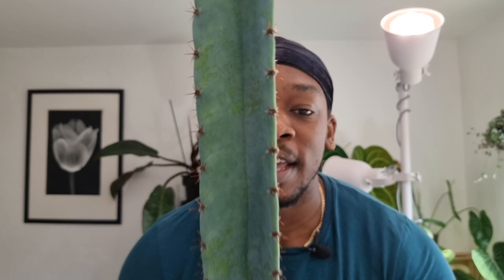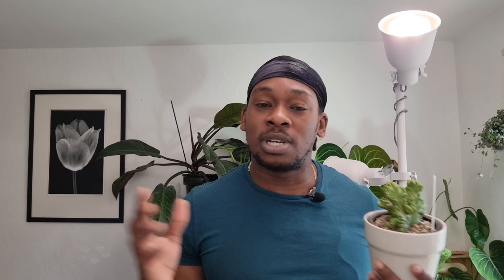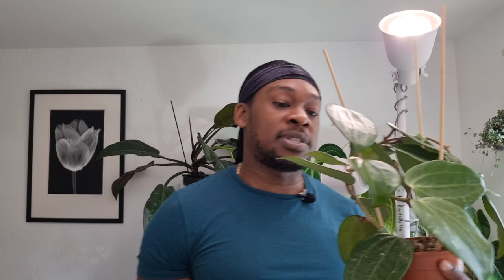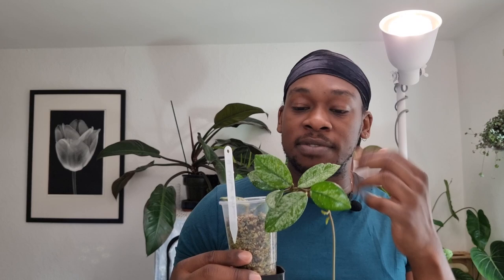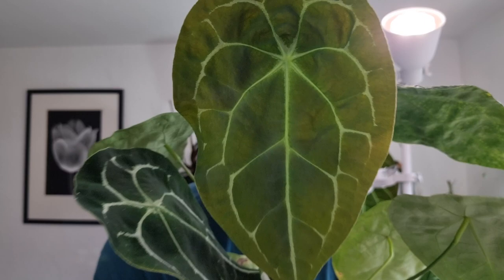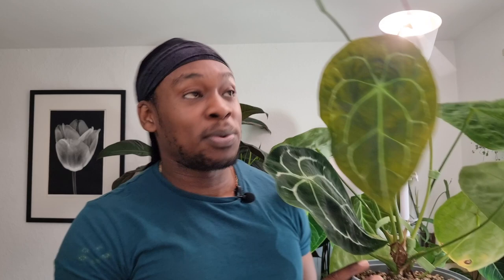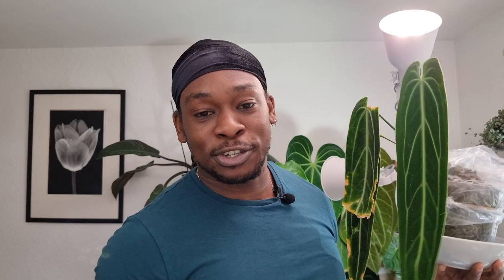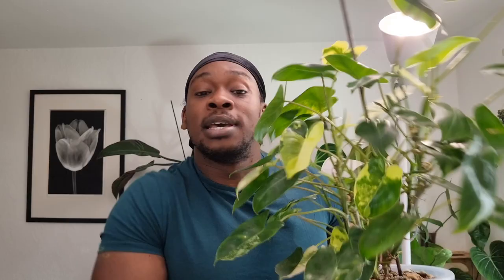The slowest growing plants in my collection? | Cacti, Hoya, Anthurium, Philodendron, Monstera 🐇🐢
Let's compare the fastest and the slowest growing plants in my collection

Keep Planting!